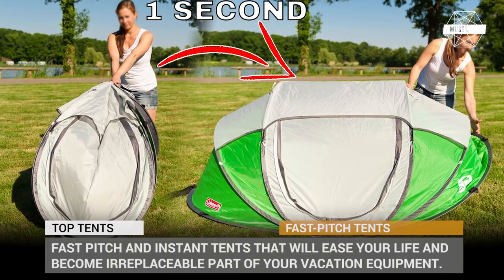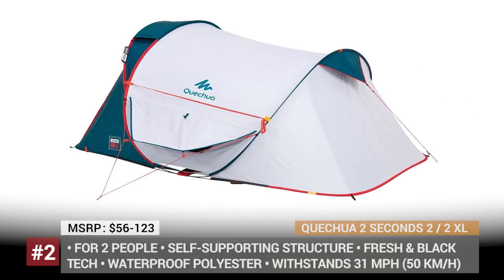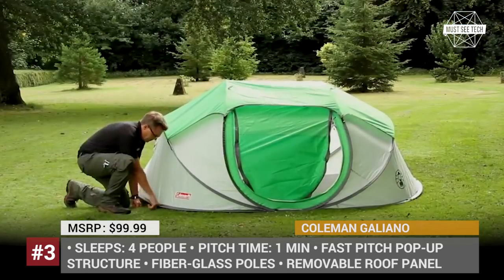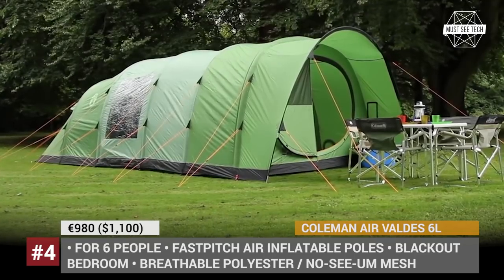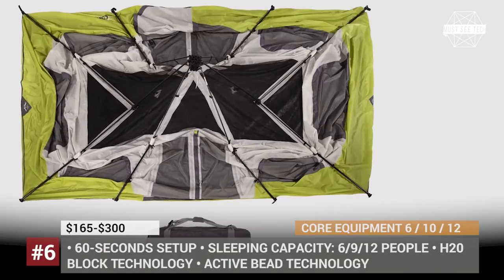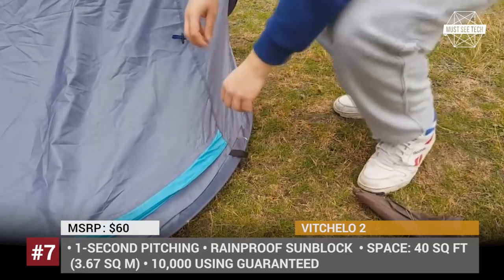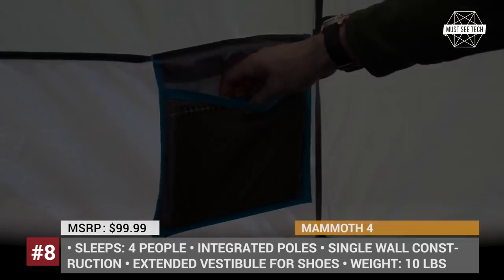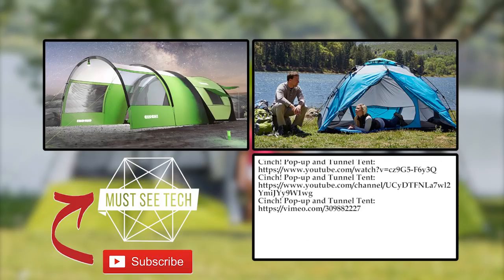9 Best Pop-up Tents and Fast Pitch Models for Instant Campsite Setup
It takes forever to put up a tent and the time spent on playing around with countless poles, ropes and pegs could easily be used to actually rest and enjoy the quality moments with your family. Luckily, the manufacturers of outdoors gear have come up with an ingenious solution in the form of fast pitch or even instant tents. In this episode of Must See Tech you will see these unique designs, which will ease your life and will become irreplaceable part of your vacation equipment.

We have a very detailed playlist about the 2019 Vacation Vehicles, check it out!:

0:37 #1 2019 Cinch! Pop-up + Tunnel
With Cinch there is simply no fiddling around with poles, due to the unique pop up system it could be up in seconds. Moreover, with the unique color-coded takedown system packing up the tent is just as easy and wont take longer than a minute.

1:47 #2 Quechua 2 SECONDS 2 / 2 XL
2018 Quechua 2 SECONDS 2 and 2 XL tents mount in 2 seconds, easily fold using the provide guidance system, and can withstand 31-mph winds and heavy rains.

2:58 #3 Coleman Galiano
Coleman Galiano is one of the brand’s most affordable and easy to use models that is sold in 2 and 4-person modifications.

4:08 #4 Coleman Fast Pitch Air Valdes 6L
Coleman Fast Pitch Air Valdes 6L is a 6-person tent model that can be pitched or deflated single-handedly with the process requiring less than 10 minutes.

5:17 #5 Kiwi Camping Kotuku 4/6
Kiwi Camping Kotuku is an inflatable tent model by the New Zealand based manufacturer of outdoor equipment. The tent has 4 and 6-person variants, but most of the company’s stock has already been sold out despite the $1000-per unit price.

6:27 #6 2018 Core Equipment 6 / 10 / 12
Core Equipment is a small privately owned and founder-led company which operates from Kansas USA. Their main mission is to manufacture gear that wont hold back  modern day campers, so an instant pitch tent is a must in the shop assortment.

7:37 #7 Vitchelo 2
Vitchello is striving to become America’s most reliable family camping brand and a company that first hand participates in the quest to escape the 9-5 grind and reconnect with nature. One of the most attractive entries in their lineup is a 1-second pitch tent labeled as Vitchelo 2.

8:43 #8 Lightspeed Outdoors Mammoth 4
Lightspeed Outdoors Mammoth 4 features an umbrella-like setup mechanism and an oversize bag, so it is pitching is as “no-fuss” as it can be. It has integrated poles and a single wall construction, requiring just minutes to pitch.

9:52 #9 2019 Gazelle T4
The T4 is the most popular tent in the Gazelle Tents lineup sleeping a family of 4 or even 4 adults. It has a unique patent pending pop up design which allows the tent to stay fully assembled at all times resulting in the 90 seconds setup time.